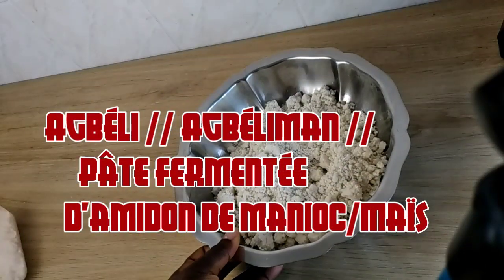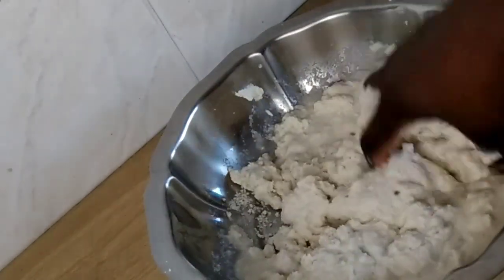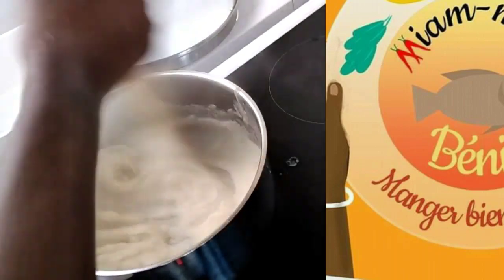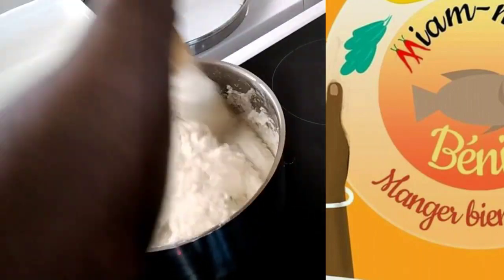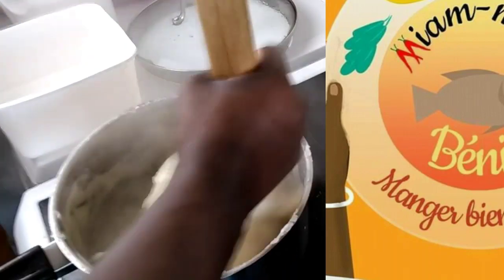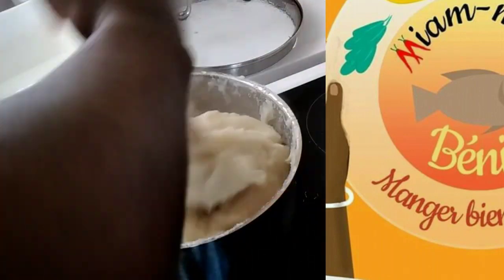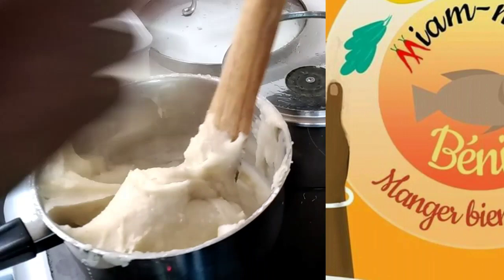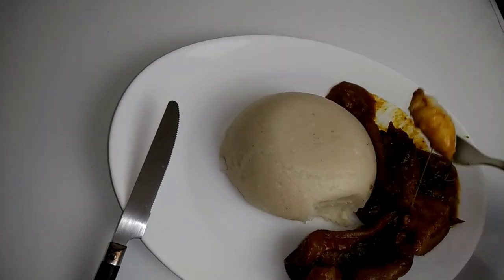Agbéliman || Agbéli || Duo cuit amidon de manioc et farine de maïs fermenté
Agbéliman, Agbéli  ou placali selon le pays où l'on se trouve est un plat classique qui se mange avec diverses sauces dont la fameuse asrôkouin dont la recette figure dans ma playlist sauces gluantes.

Découvrez les autres recettes de mon petit Bénin, tant classiques et revisitées. 😍😃

Le fruit Asrô, est une pomme sauvage ni trop amère ni très sucré. personnellement, je ne l'aime pas! mais j'affectionne la poudre issue de son noyau, asrôkouin, noix de asrô.

sur votre blog nouvellement retapé, vous y découvrirez toutes sortes de recettes classiques et revisitées du Bénin pourr votrerégal.

🍉🍗🍲Informations générales 🌶️🍳🍝

pour plus de recettes détaillées avec photos

Je publie mes nouvelles recettes généralement les mercredis sur YouTube et les vendredis sur le blog

N'hésitez pas à poser vos questions en commentaire, et surtout à liker les vidéos.

Merci et à très bientôt

Page Facebook: Miam-Miam Bénin

Groupe Facebook : Miam-Miam Bénin (mmb)

À propos de moi :

Yèmissi Fadé:
Béninoise vivant en France,
Traiteure africaine dans la ville d'Angers.
J'anime des ateliers de cuisine au sein des associations et maisons de quartier autour de la cuisine africaine et béninoise et j'assure l'organisation de réceptions également.

Mais plus que tout, c'est mon envie de partager, rendre visible la cuisine béninoise et aussi de permettre  à mes compatriotes restés au Bénin de pouvoir réaliser certaines recettes d'ailleurs, qui m'a motivée à mettre mes expériences culinaires en ligne.

Je réalise mes recettes et vidéos et montages par moi-même ☺️

J'aime régaler familles et amis et plus que tout, mon objectif est de valoriser la cuisine africaine et béninoise.

Sur ma page Facebook Miam-Miam Bénin et sur mon blog, j'encourage ceux qui me suivent à manger sain: moins d'huile et de sel, à équilibrer notre alimentation.

Les recettes de beignets et autres aliments gras se trouvant sur cette chaîne ne sont pas destinées à être consommées quotidiennement ou régulièrement.

La cuisine est avant tout un plaisir, ne ruinons pas notre santé par notre alimentation.

Mangeons, bien et sain !

Faisons-nous plaisir de temps en temps...